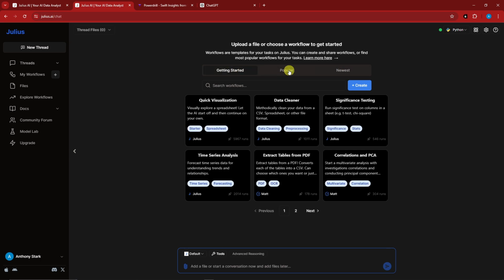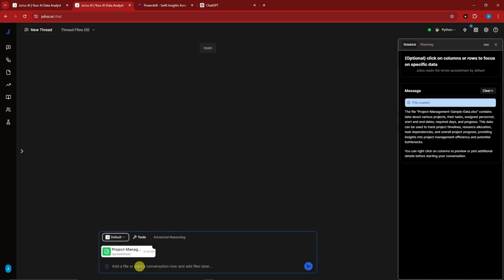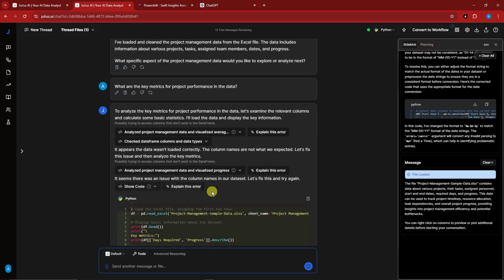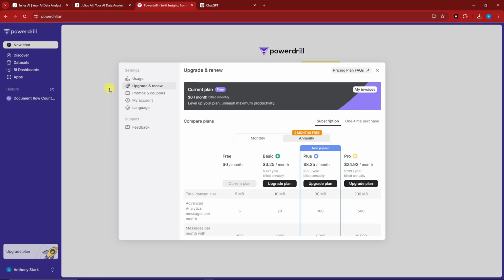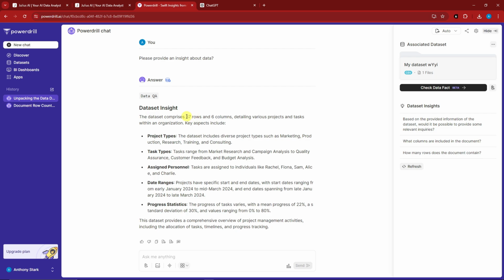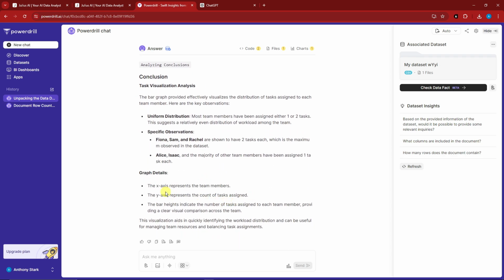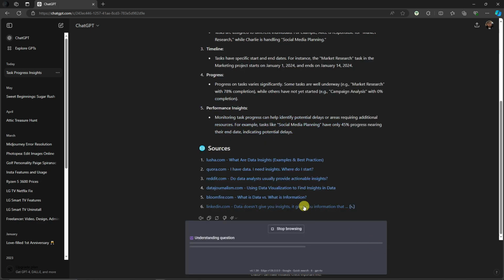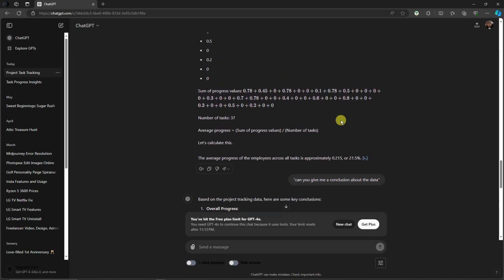How To Use 3 Best AI Tools For Data Analysis - Research The Most Powerful AI Tools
Discover how to use the 3 best AI tools for data analysis in this detailed tutorial. In this video, we explore the most powerful AI tools available for researchers, students, and professionals looking to enhance their data analysis capabilities. Whether you're working on a research paper or analyzing business data, these AI tools can significantly improve your efficiency and accuracy.

AI tools can help us analyze the data in better way. We can carry out various statistical tests using these AI tools. Besides, these AI tools help with descriptive as well as inferential statistics. In this brief tutorial we will discuss about Julius AI followed by PowerDrill AI and ChatGPT.

Whether you're a beginner or an experienced data analyst, this video will guide you through the best AI tools for data analysis, helping you choose the right one for your needs. Explore how these tools can simplify complex data sets, provide insightful visualizations, and support your research efforts.